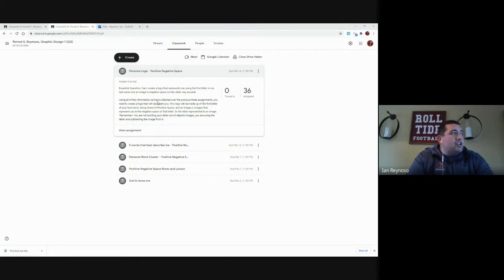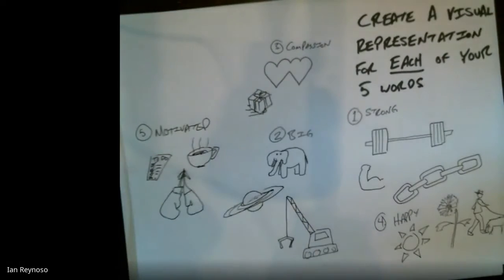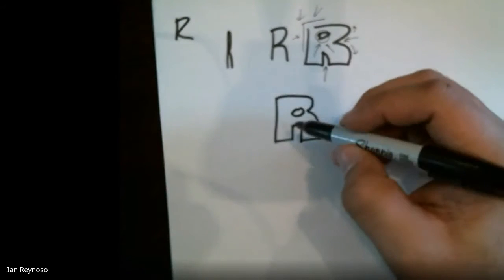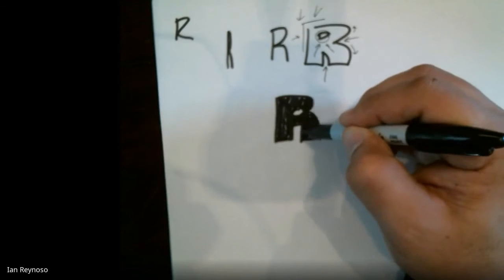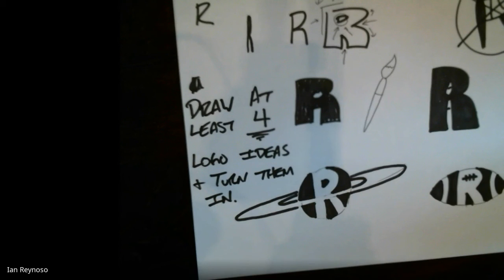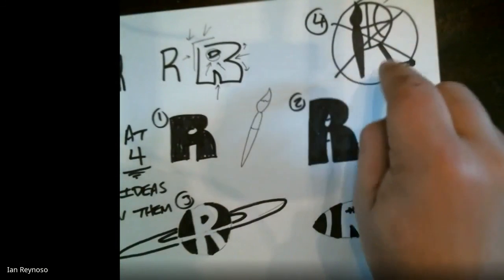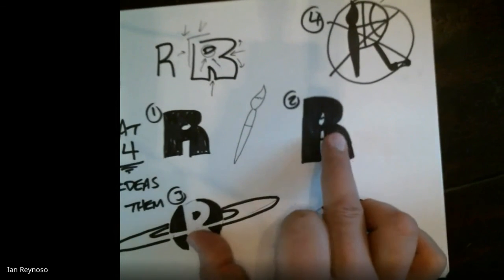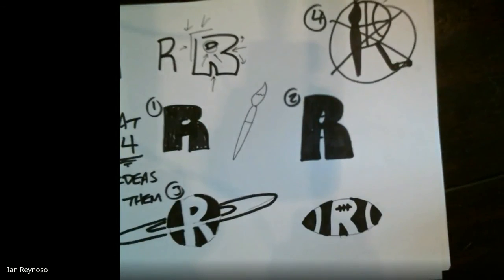Period 4 4 Logo Ideas